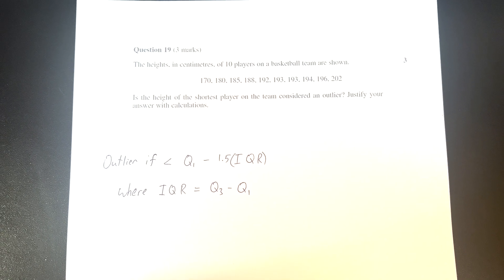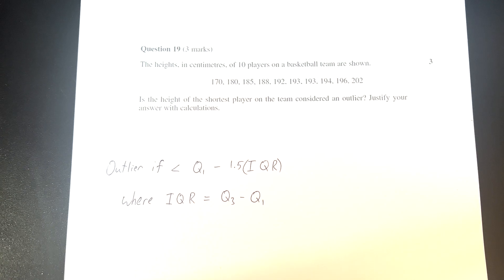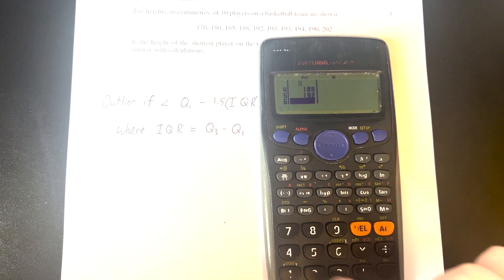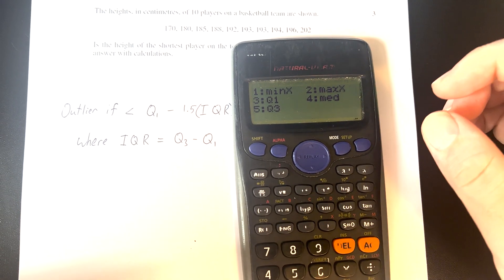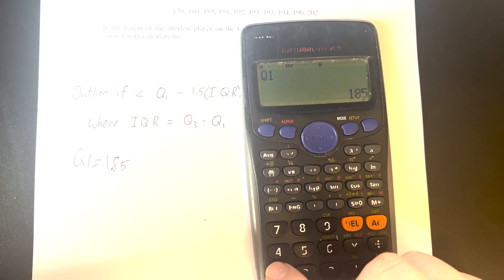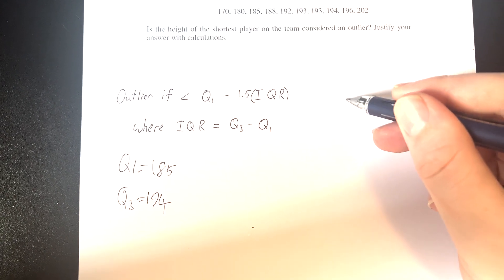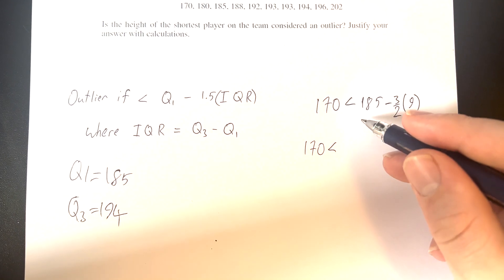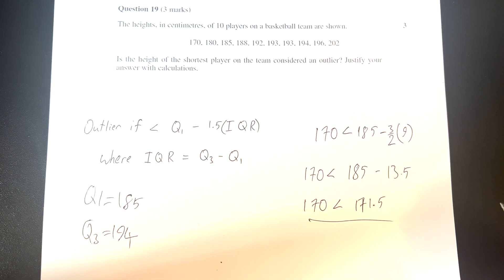Quartiles on Calculator | Finding Outliers with Quartiles and IQR | Casio fx-82AU PLUS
00:00 Intro
00:08 The problem
00:45 Finding Quartiles (Q1 and Q3) on Calculator
02:30 Solving the Problem
03:30 Solution
03:40 Outro

Here are the steps:
i) Press 'MODE' and select '2:STAT'
ii) Select '1:1-VAR'
iii) Input data and press 'AC' when done
iv) Press 'SHIFT' '1' for 'STAT'
v) Select '5:MinMax'
vi) Select relevant quartile